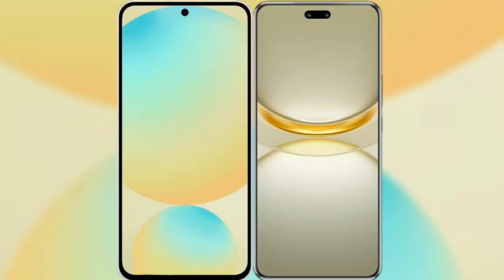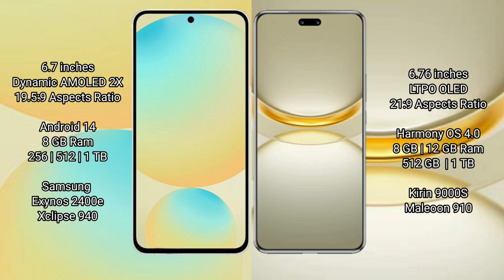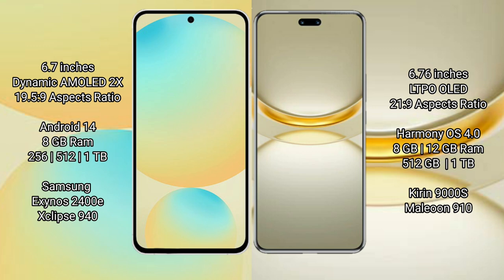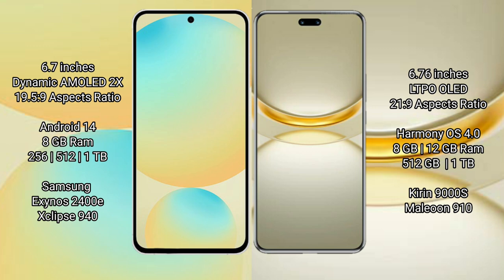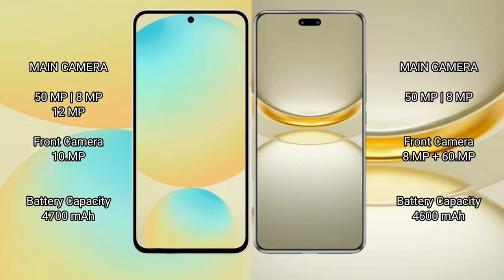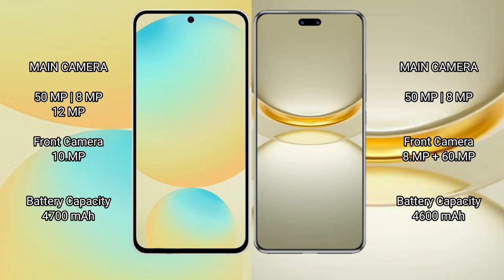Samsung Galaxy S24 FE vs Huawei Nova 12 Ultra Review